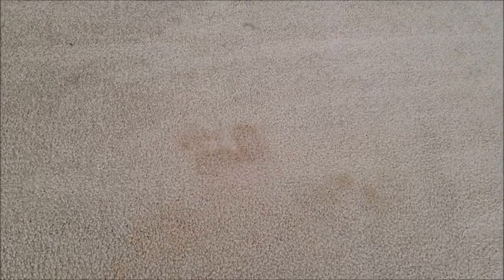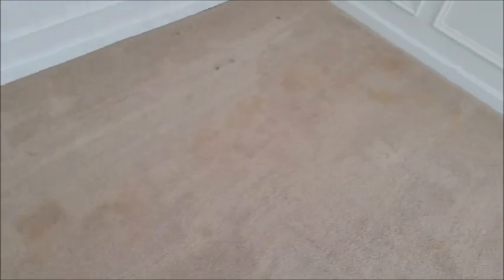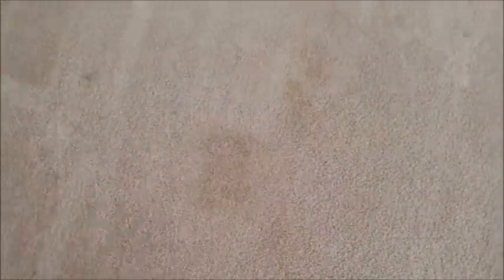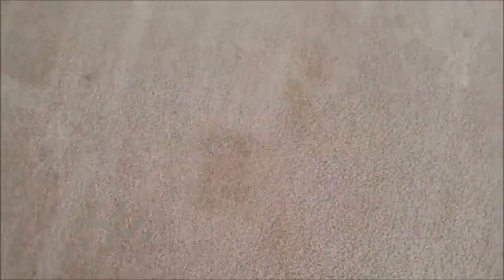OMG! Carpet Cleaning Solution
1 Case / 4 Gallons of OMG! Cleaner makes approximately 40 GALLONS of ready to use cleaner. (16 oz. of OMG to 1 gallon of water)
SHIPPING IS INCLUDED!
That's LESS than $5.00 a GALLON!